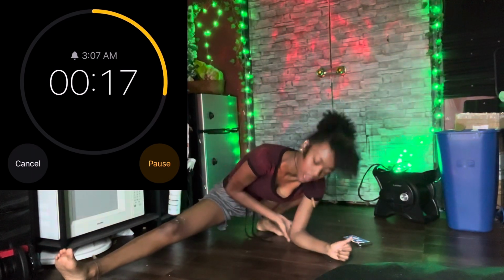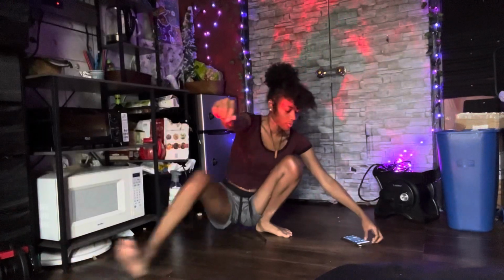How To Get Flexible Fast😌 5 Min Stretch Routine 🧘🏽‍♀️🍃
Showing you how to get flexible fast in just 5 mins or less a day with a 5 minute stretch routine. This can be used as a warm up and/or cool down to your everyday workout.